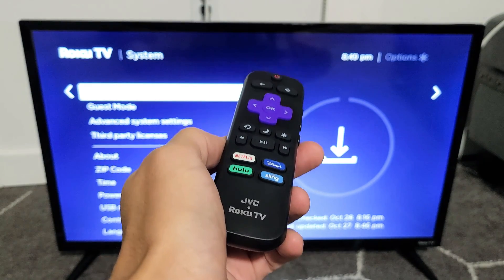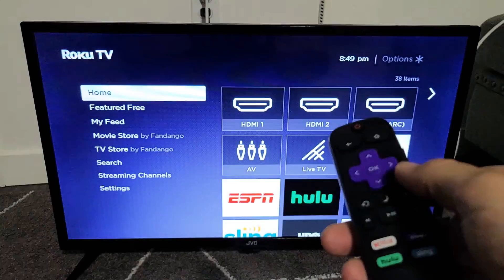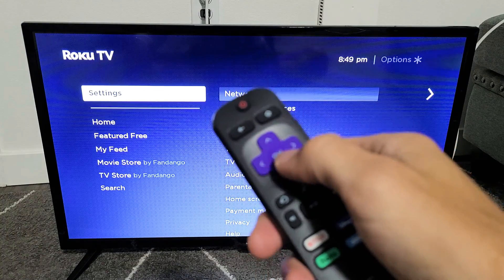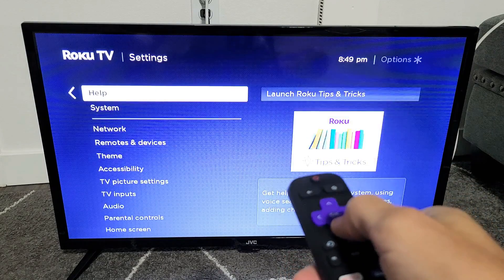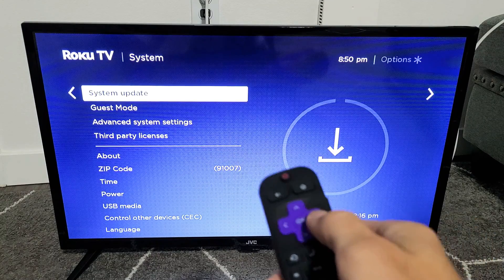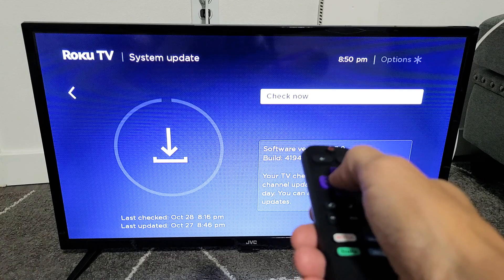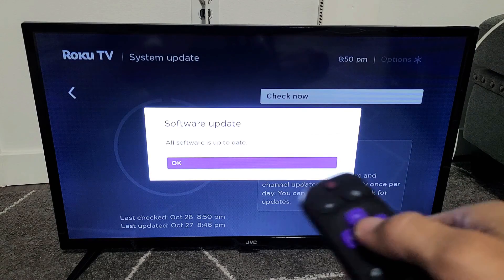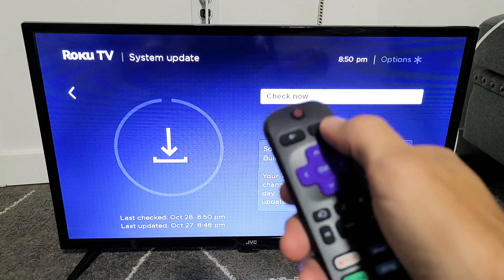JVC Roku TV: How to Update Software System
I show you how check/preform a software system update to the latest version on the JVC Roku TV (smart TV). Hope this helps.